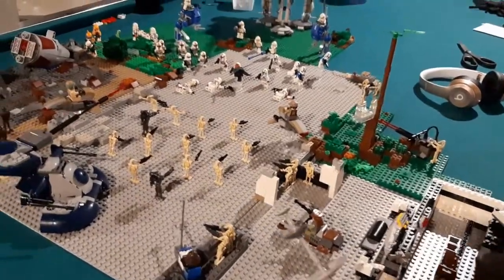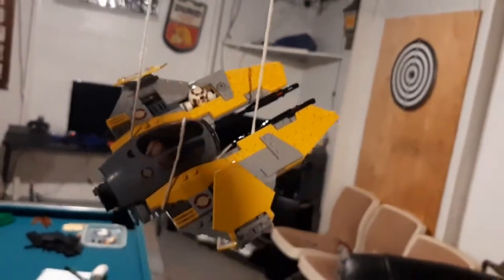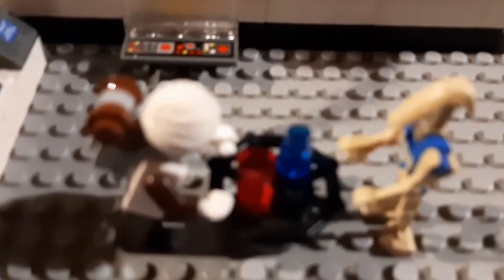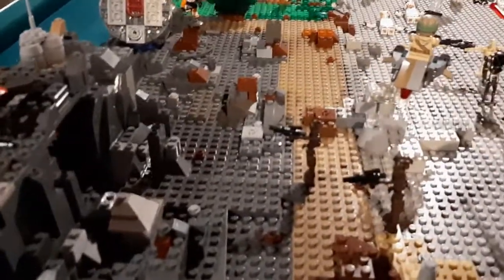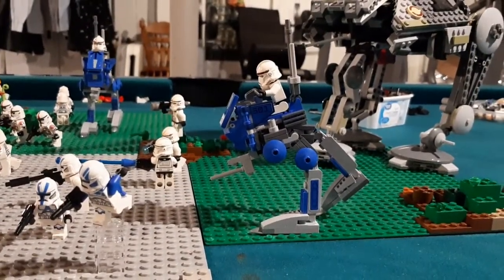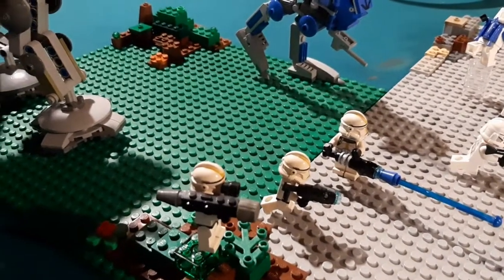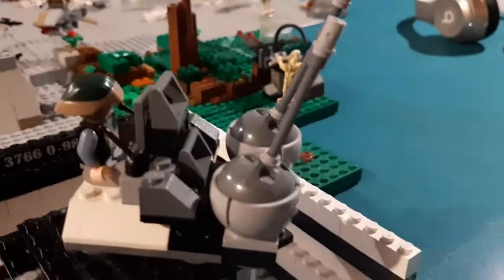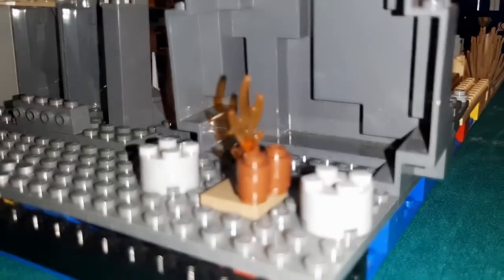HUGE LEGO STAR WARS MOC (Read description)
In this video the republic has came to save a squad of two special forces unit that crashed landed 2 days prior to this battle. Recently the droid base nearby and there mercenary forces (dengar) have noticed the special forces activity and have been searching for the clones. What will happen to the clones??

This moc took 8-9 hours, 2-3 hours was just spent searching for pieces in my pile.